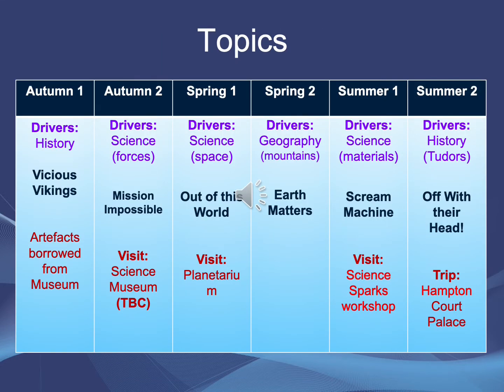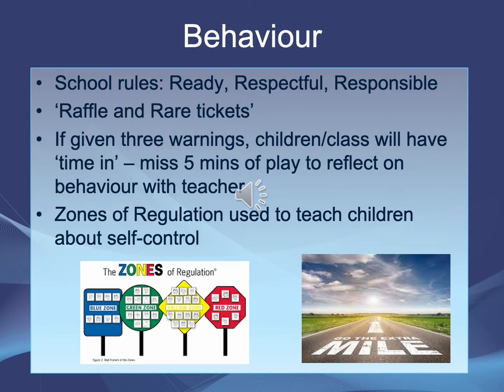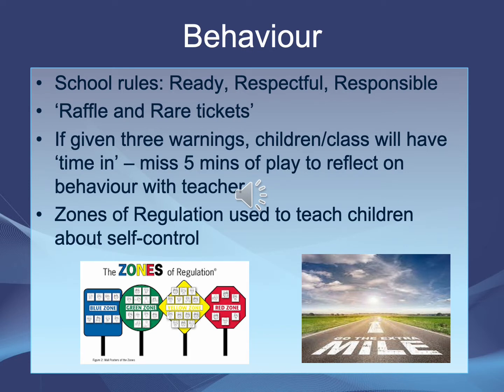Y5 Copenhagen Curriculum Presentation to Parents 2022